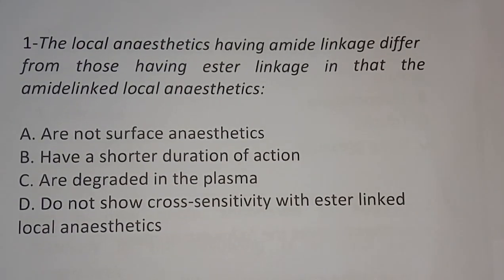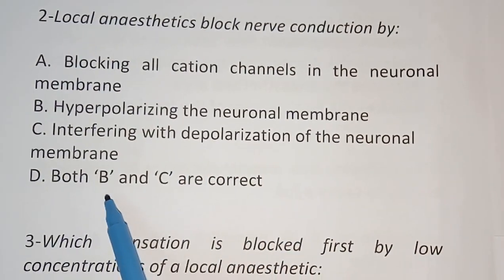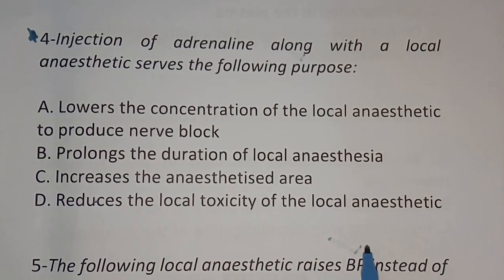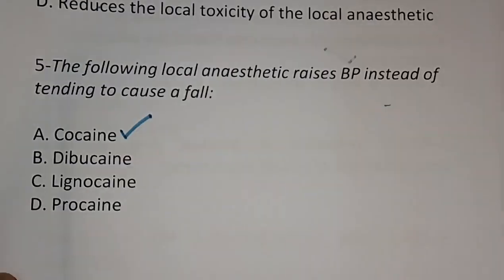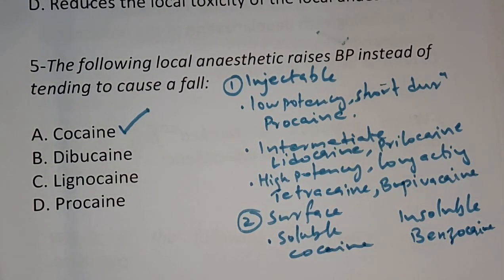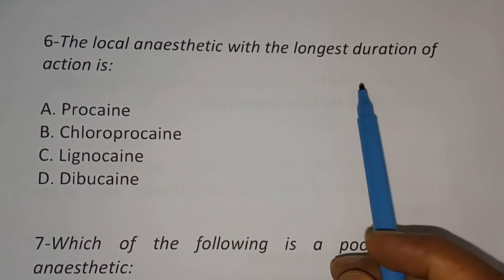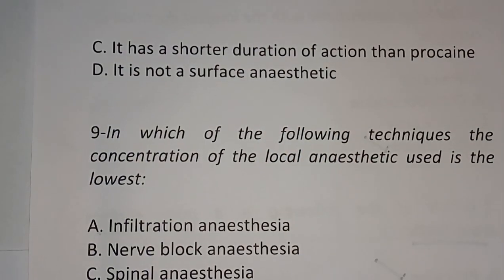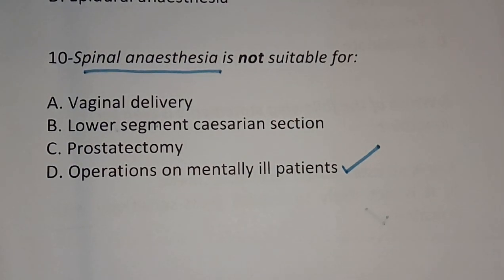PHARMACY| PHARMACOLOGY- LOCAL ANAESTHETICS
PHARMACOLOGY-
THIS VIDEO CONTAIN IMPORTANT MCQS ON  LOCAL ANAESTHETICS .This video will be very helpful for those who is preparing for the pharmacist competitive exams like government pharmacist,gpat, niper, drug inspector, prometric etc. in coming videos you can expect different videos chapter-wise. So kindly watch this video completely and if you like this video press the subscription button.

NS Pharma